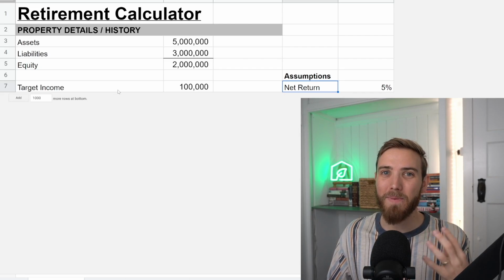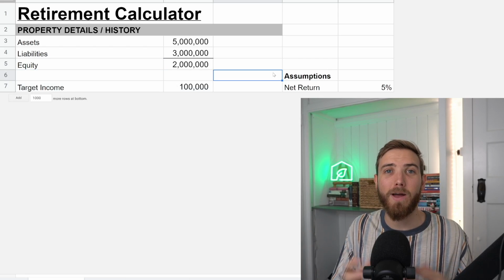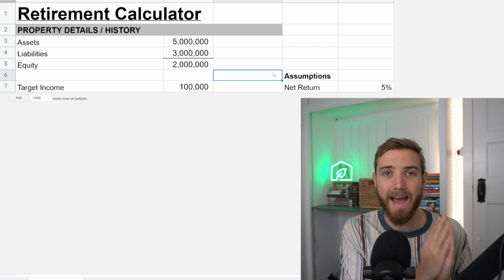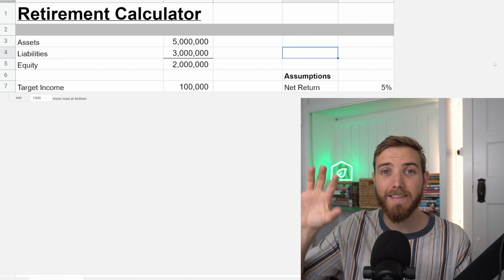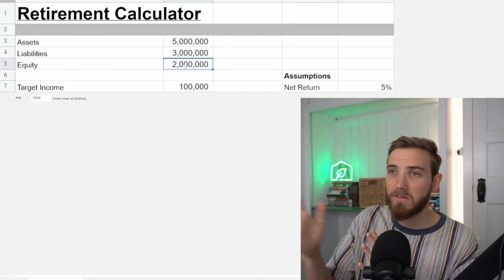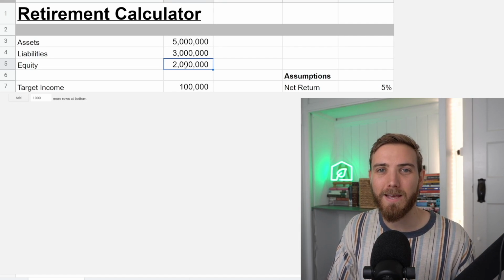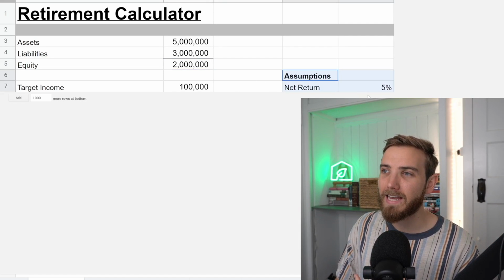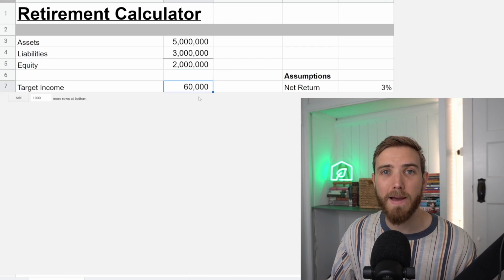How many houses to reach $100,000 Passive Income?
We discuss how many houses you need to reach financial freedom!

Course Includes: ✔️ lifetime access  ✔️ workbook + templates ✔️ free updates.

buyers agent
brisbane
mortgage broker
real estate course
property australia